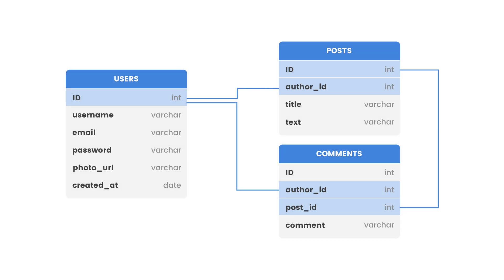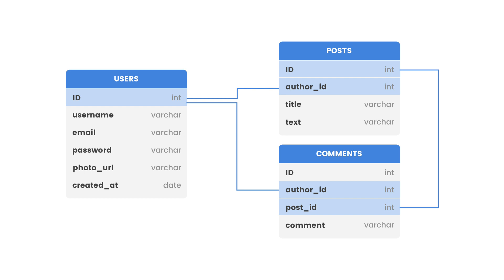What is relational database and relational database management system?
This video explains what is relational database and what is relational database management system.

A relational database is an organized collection of data, where we can create relations between the certain point of the data.

The relational database is often organized by tables, which consist of the columns with data attributes. Each row of the relational database table holds a record of the data with the unique identifier; most often, it's id. Each record assigns the value to the attribute.

In the relational database, we can keep thousands or millions of data records.

Relational databases use SQL (Structured Query Language), to read, store, update, and delete the data from the database. SQL syntax is very similar to plain English language, so it's not very complicated to use.

Relations in the relation database are set between the different tables, established based on the interaction between those tables.

Relational Database Management System is a software that allows managing the database by creating, updating, and administrating the relational database. The most popular ones are:

MySQL - mostly used with PHP websites, integrated with WordPress;

OracleDB - mostly used with a huge amount of data in large applications, often used in banking;

PostgreSQL -  open-source database, easy to use and inexpensive, can handle big amounts of data, but it can be a little slower in performance;